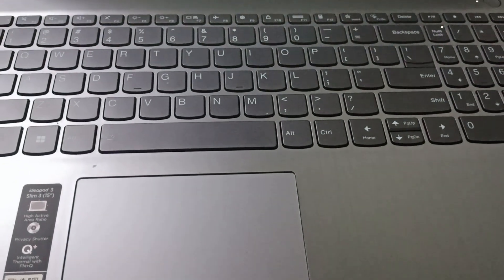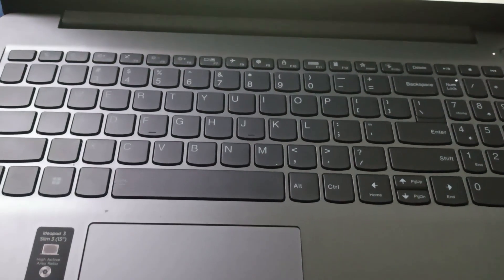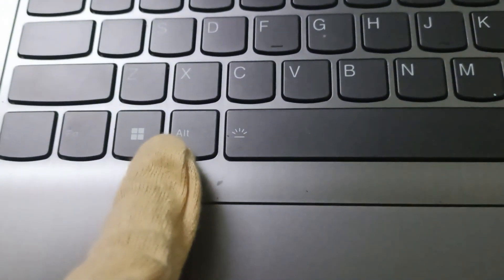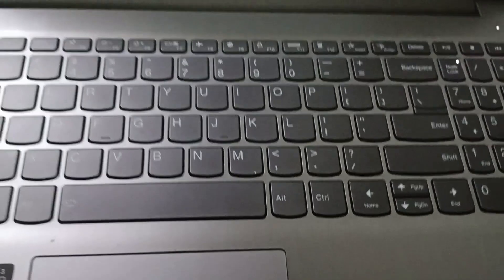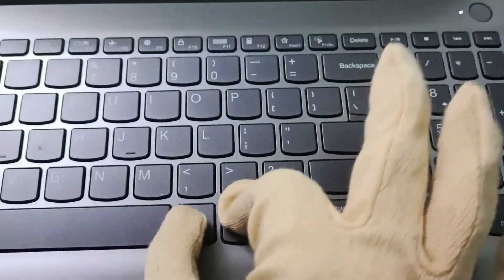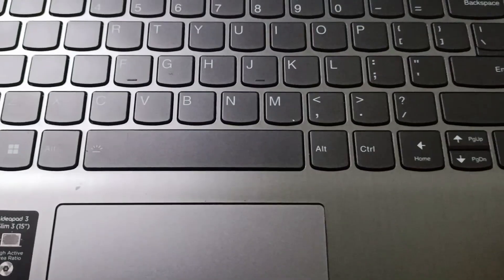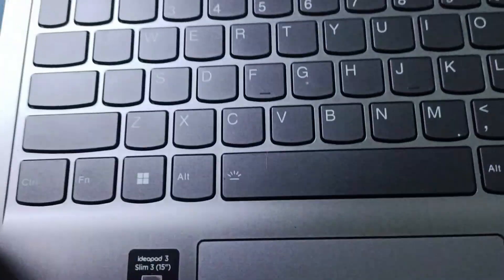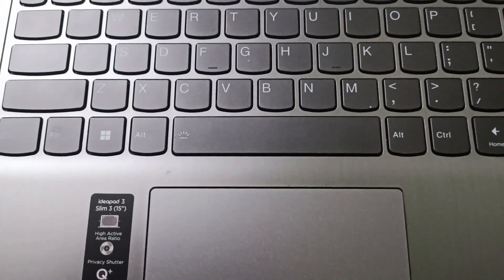How To Fix Lenovo Ideapad 3 Laptop Black Screen Issue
In This Informative Video, We Will Guide You Through The Process Of Resolving The Black Screen Issue Commonly Encountered With The Lenovo Ideapad 3 Laptop. You Will Learn Step-By-Step Troubleshooting Techniques, Including Hardware Checks And Software Solutions, To Restore Your Device To Full Functionality. Whether You Are A Novice Or An Experienced User, This Tutorial Aims To Provide Clear Instructions To Help You Overcome This Frustrating Problem.

0:17 Fix1:- Wake Up The Screen
0:47 Fix2:- Press Ctrl+Alt+Del
0:17 Fix3:- Press Logo+Ctrl+Shift+B Key